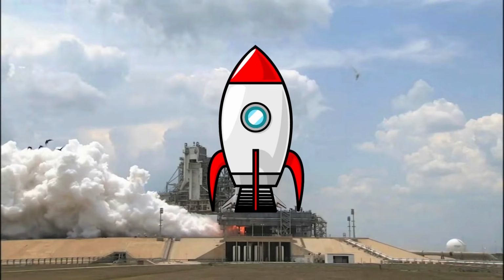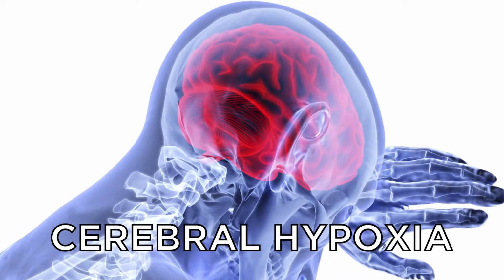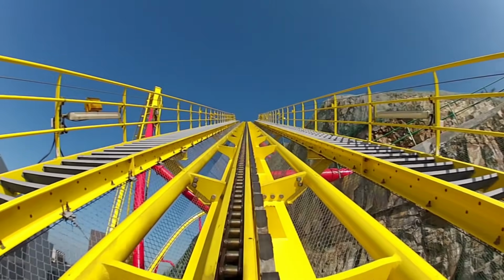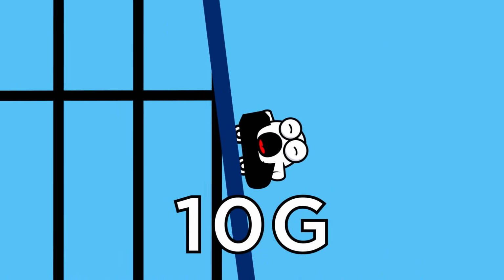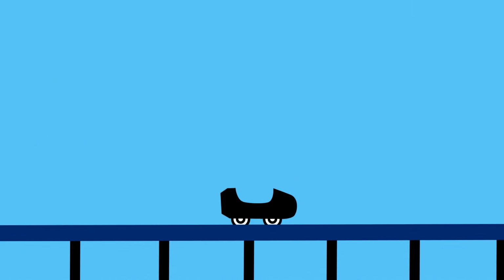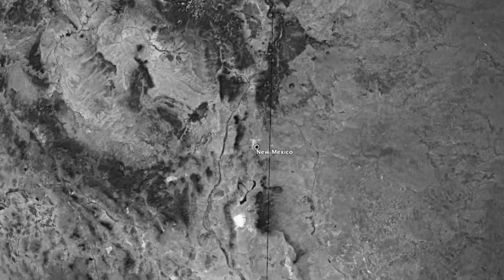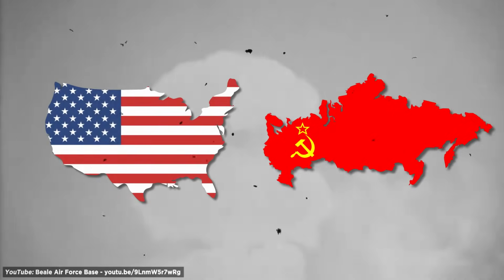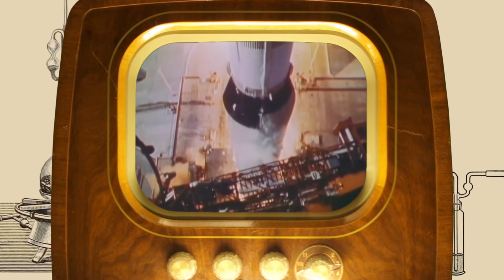What Happens After Surviving 46Gs (Most Faint at 6Gs)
What happens if you're subjected to high G-forces? Lets dive into the life and story of John Stapp, the human crash test dummy who paved the way to some incredible technological advancements.

Legal Stuff.
Unless otherwise created by BeAmazed, licenses have been obtained for images/footage in the video from the following sources:

Primary Video Source: United States Department of Defense Footage Archive (Public Domain Footage) archive.gov
Primary Image Source – shutterstock
Certain specific images sourced through: Reuters/Getty
Background Video Source – videoblocks